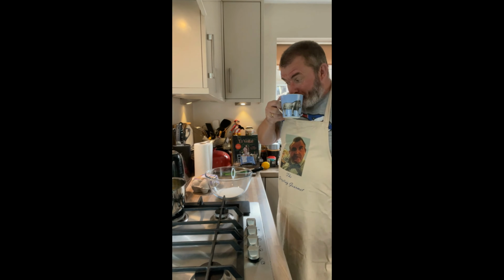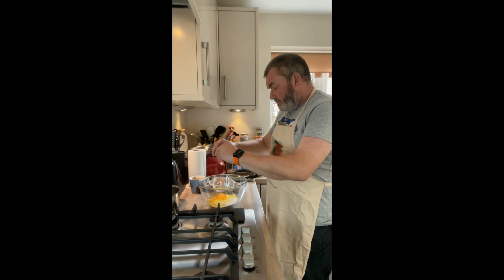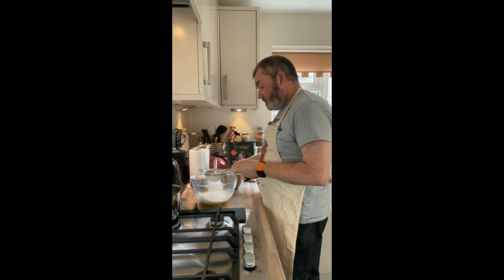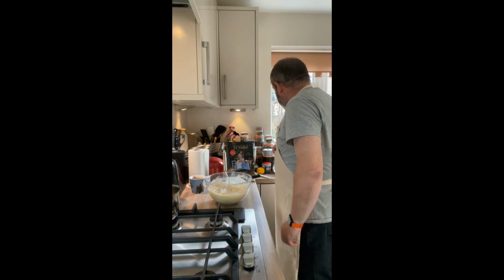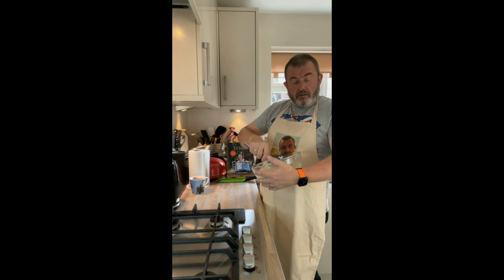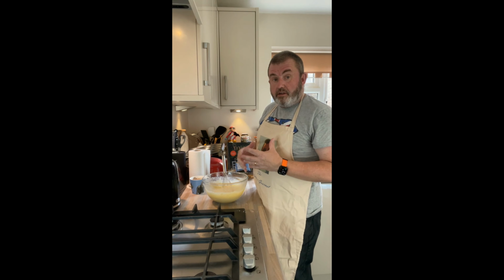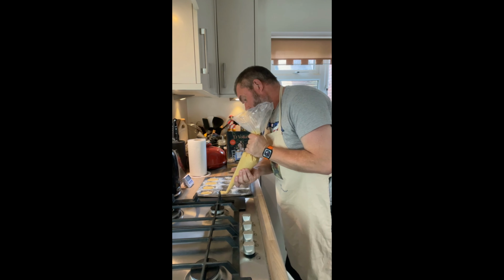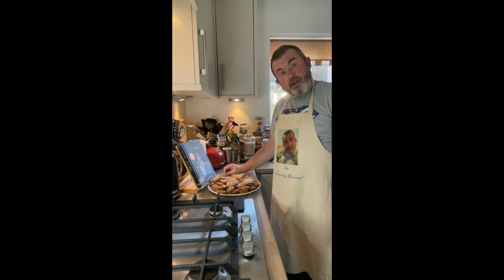Madeleines by Manon Lagreve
A step by step guide to baking some traditional French madeleines, the recipe comes from the excellent book "Et Voila" by Manon Lagreve.
Some of these were a little overbaked due to my dodgy over (which will have been replaced by the time you get to see this release!)

Makes 24 madeleines or 48 petit madeleines
3 large eggs
200g caster sugar
250g plain flour
1 ½ tsp baking powder
125g salted butter melted
50ml whole milk

You can add lemon zest if you want.